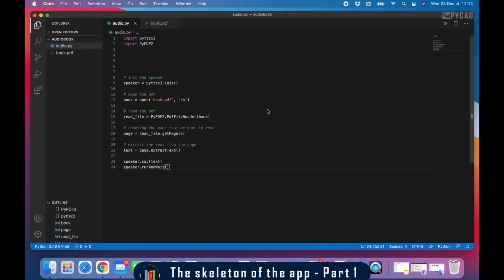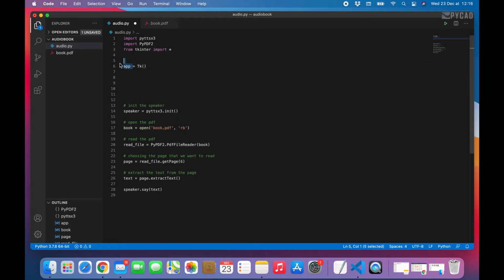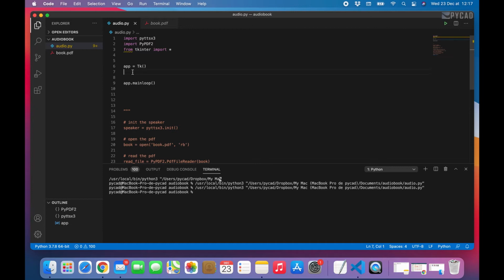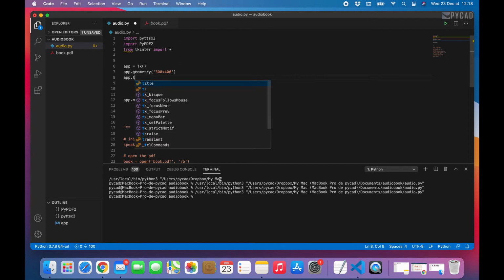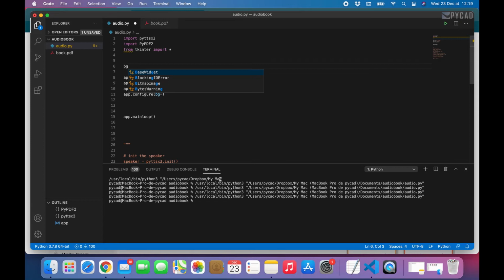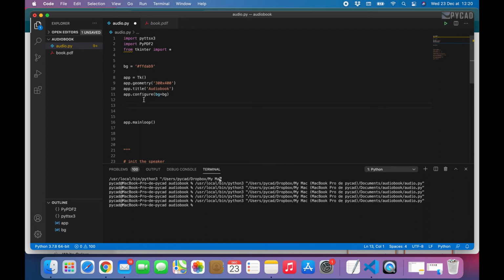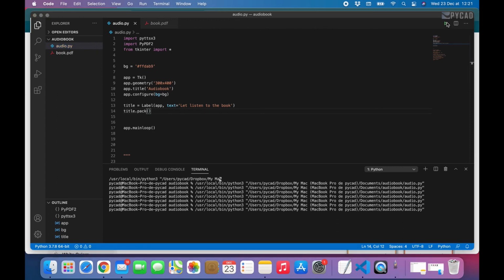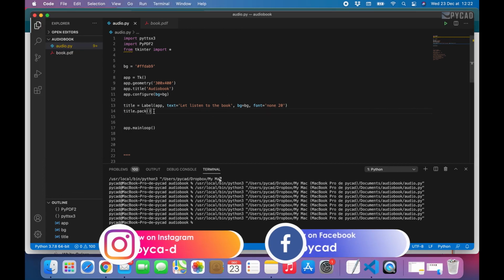Audiobook using python and tkinter #4 | The skeleton of the application, Part 1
Hello everyone
In this project, we will create our own audiobook using python and some libraries then after that we will put all the programs inside an application built using Tkinter.